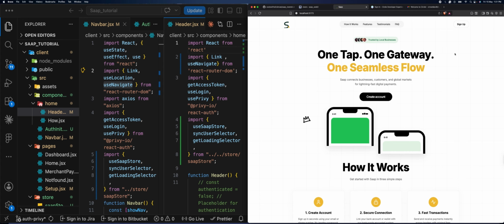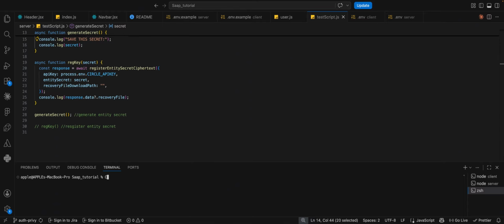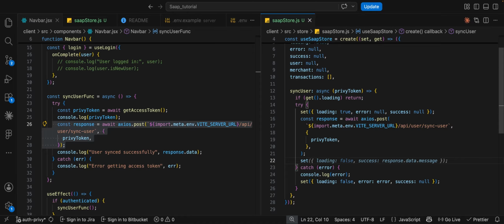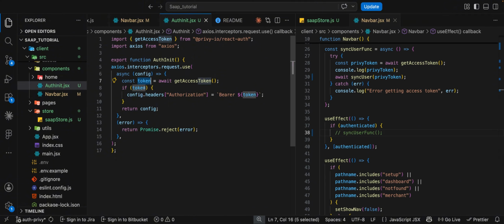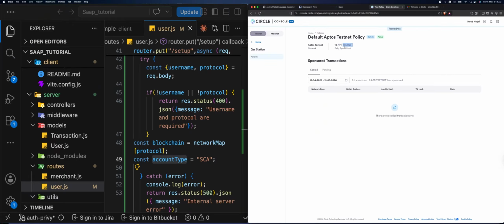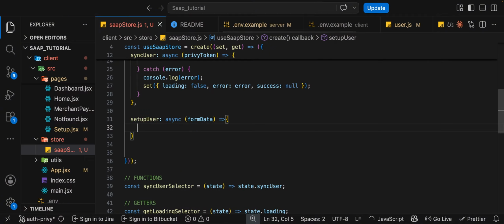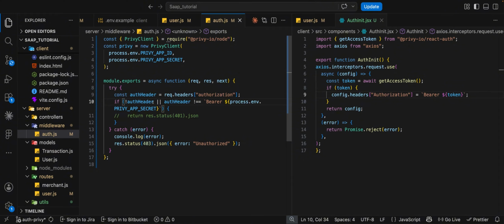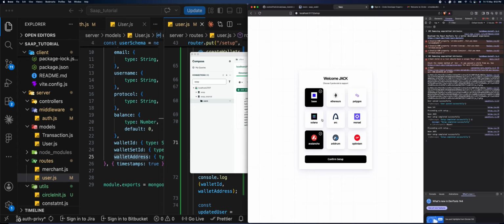Integrating Circle into Our Web3 Payment App (Wallet Setup + Auth State) | #2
In this video, we continue building our fullstack Web3 payment application by integrating Circle developer-controlled wallets and connecting authenticated users to wallet infrastructure.

We’ll:

Create a Circle developer account
Configure the Circle SDK
Generate entity secrets
Register entities
Create wallets and wallet sets
Manage auth state using Zustand
Connect authenticated users to wallet data
Test the full backend + frontend flow

This is part 2 of the Building a Web3 Payment App series.